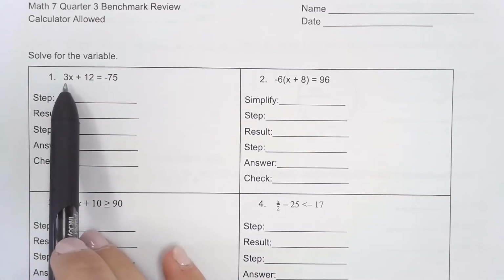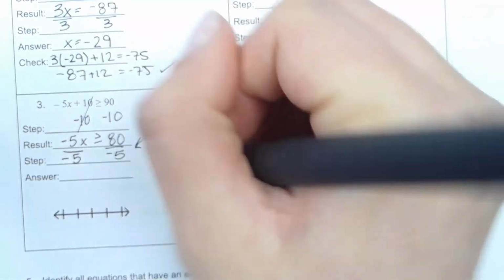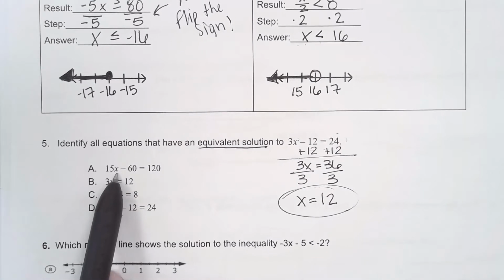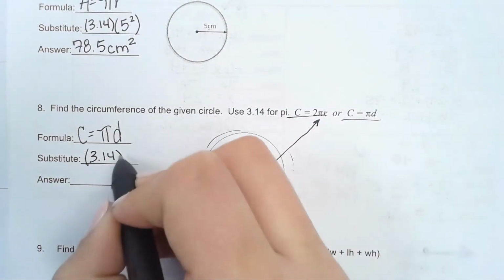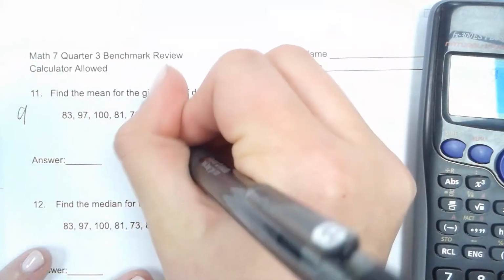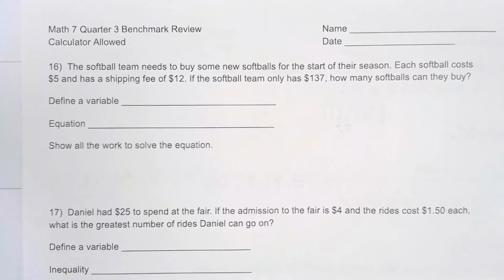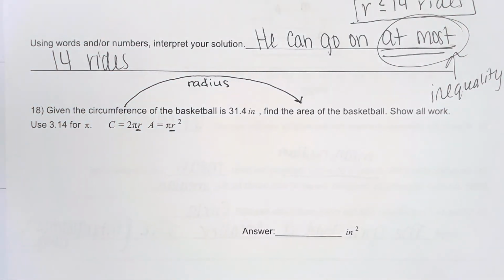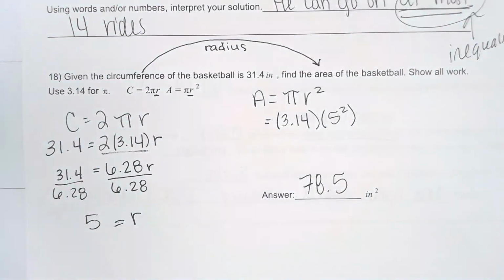Q3 Benchmark Review